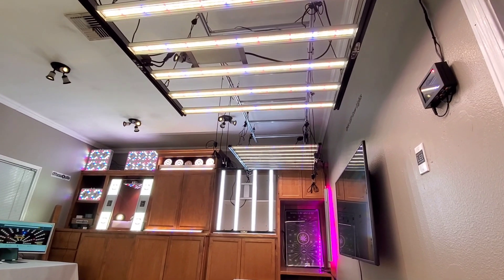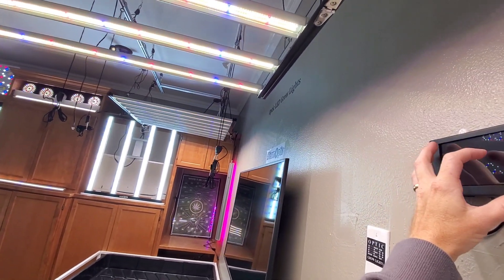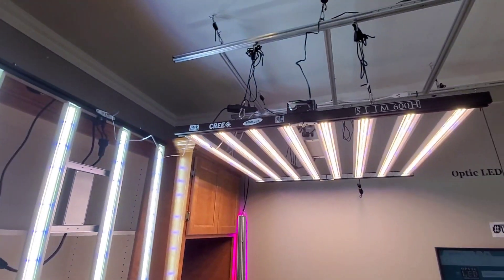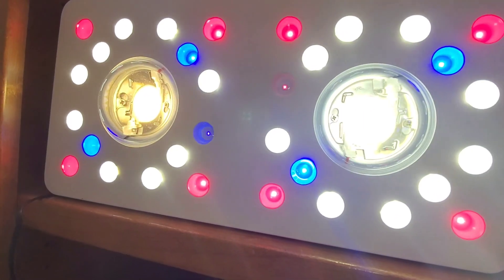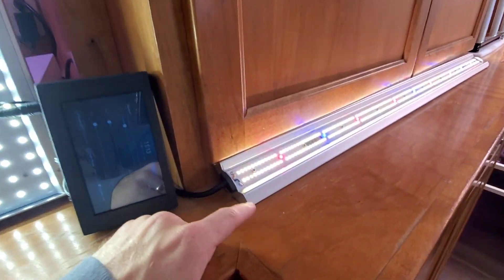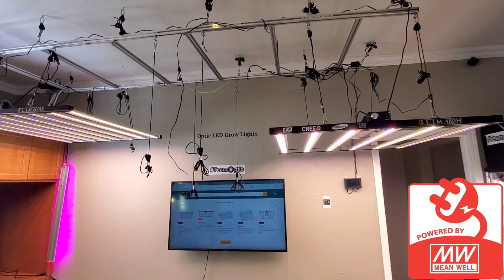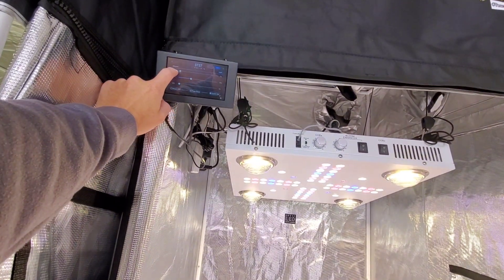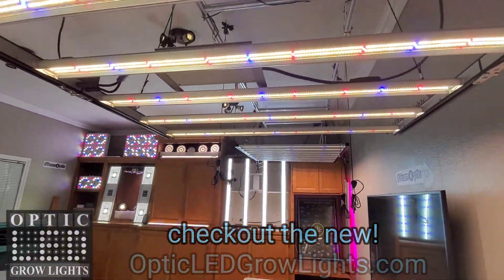Multiple Optic LEDs from 1 TouchScreen Controller - Optic LED Showroom - 4K HD